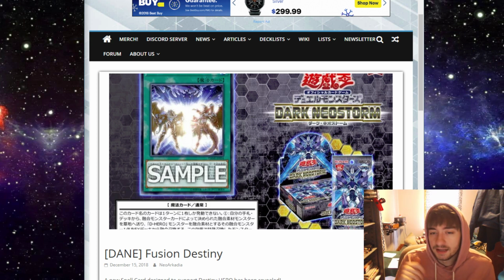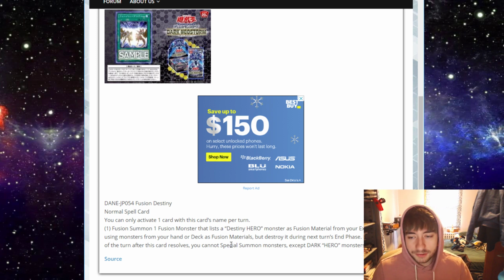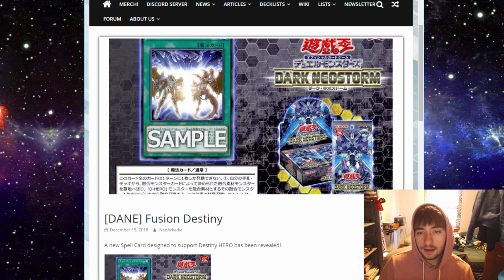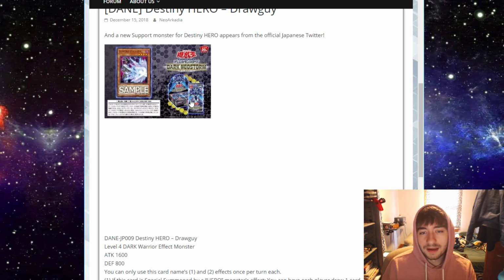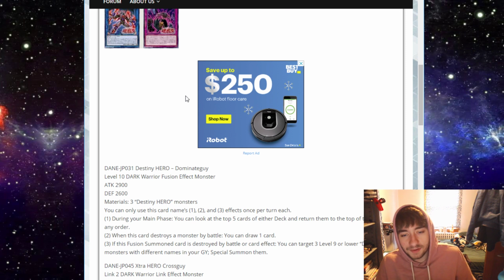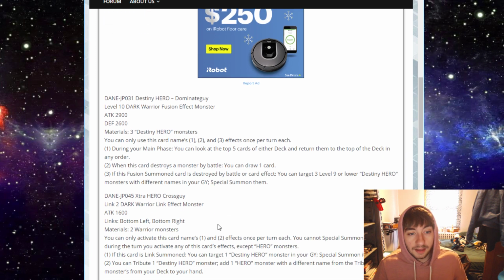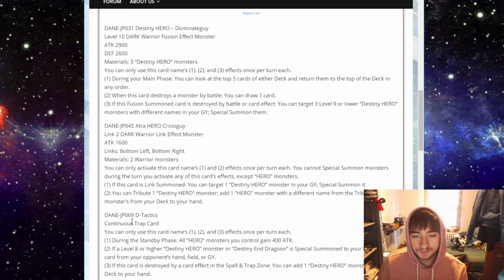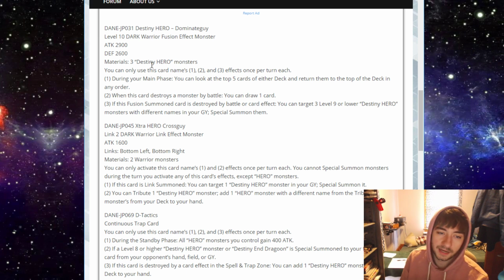D-HEROES MIGHT BE RELEVANT! [yugioh discussion]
Destiny heroes have always lived in the shadow of their more vibrant counterpart; elemental heroes. Finally D-heroes have support to help them close the gap;P